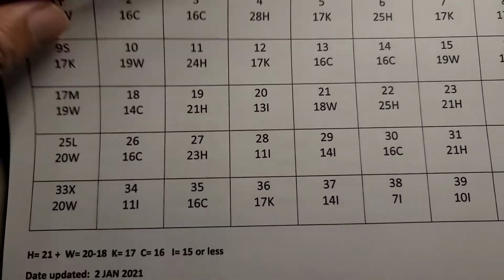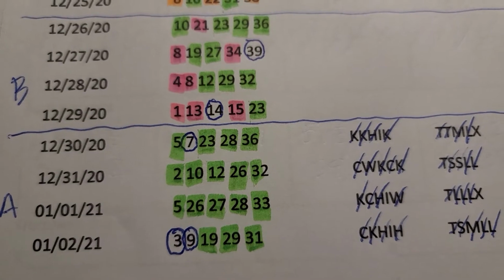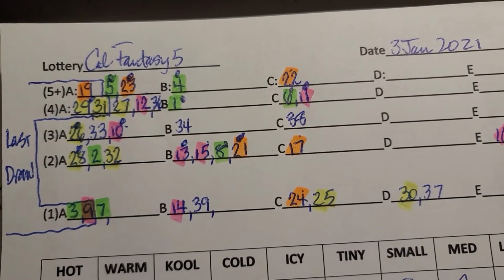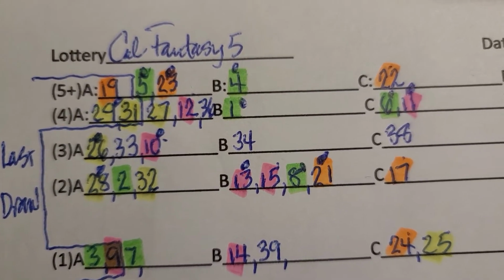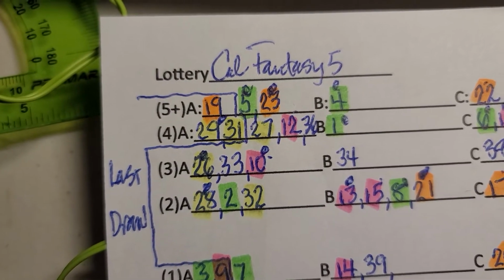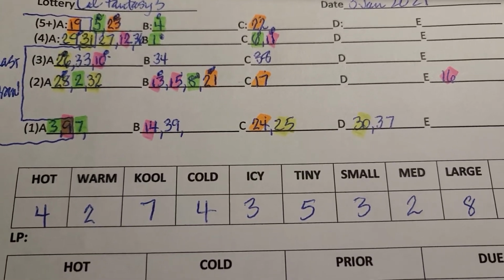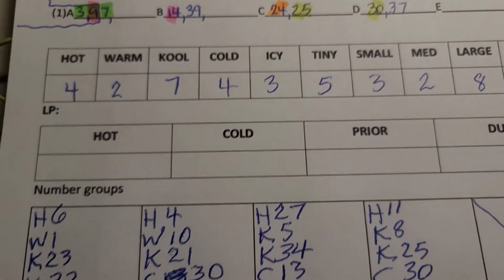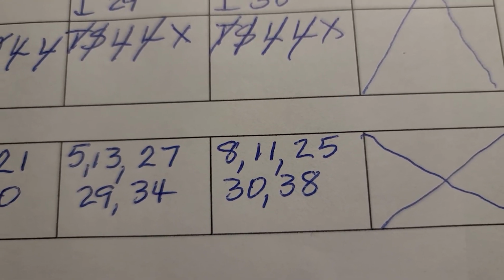California Fantasy 5 numbers for 3 January to 5 January.